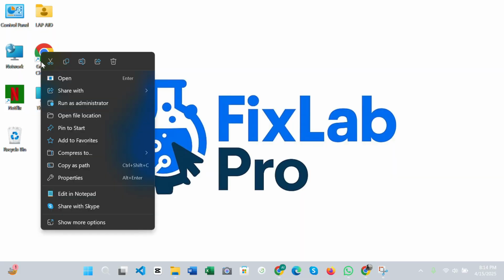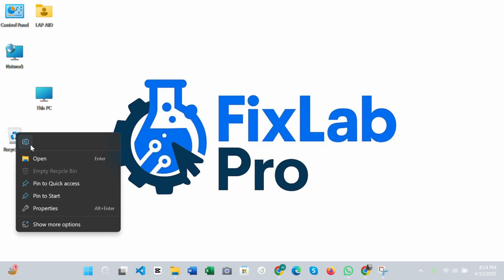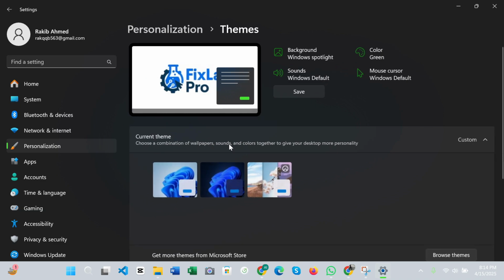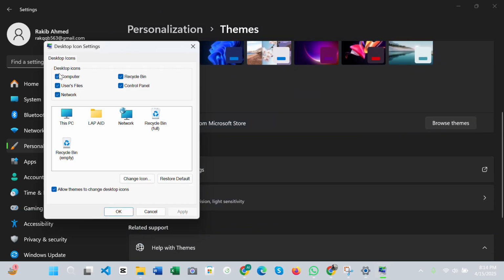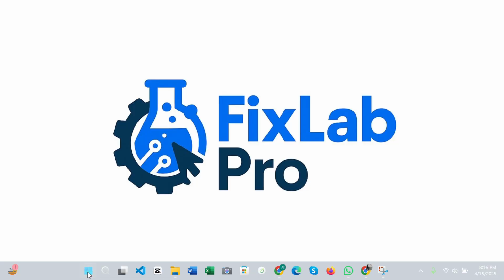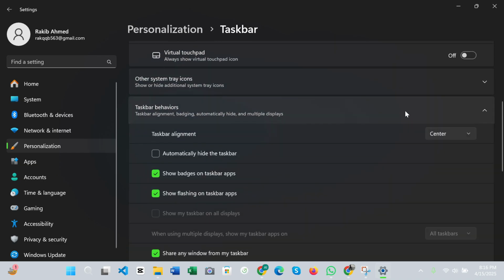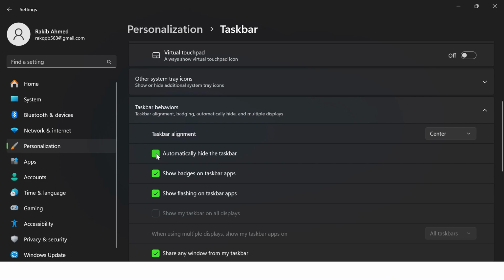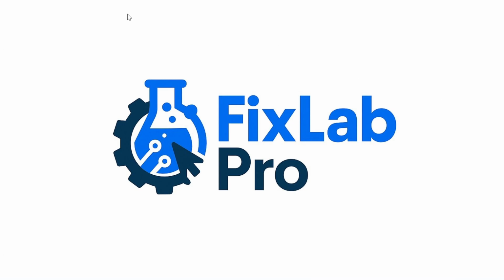Make Your Windows Desktop Aesthetic Clean | Hide Icons, Taskbar & Recycle Bin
Want a clean, minimal desktop on Windows 10 or 11? In just over a minute, I’ll show you how to hide all desktop icons, including the Recycle Bin, and how to auto-hide the taskbar for a fresh, aesthetic workspace. No extra software needed—just built-in settings.

Perfect for minimalists, content creators, or anyone looking to boost focus with a distraction-free desktop.

📌 What’s Covered:
- Hide desktop icons
- Remove the Recycle Bin icon
- Auto-hide the taskbar

📺 Chapters:
0:00 Intro
0:08 Hide Desktop Icons
0:27 Remove Recycle Bin Icon
0:52 Auto Hide Taskbar
1:10 Final Look & Outro

👍 Like the video if you enjoy clean setups